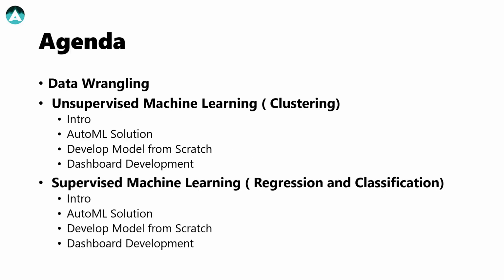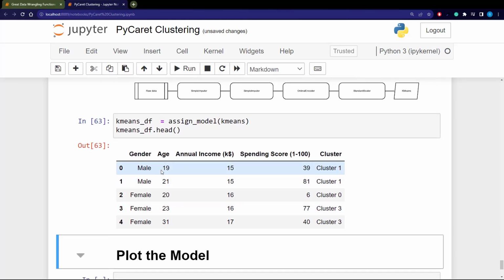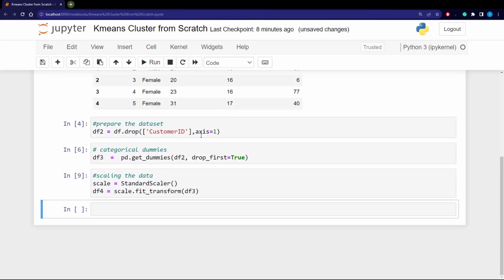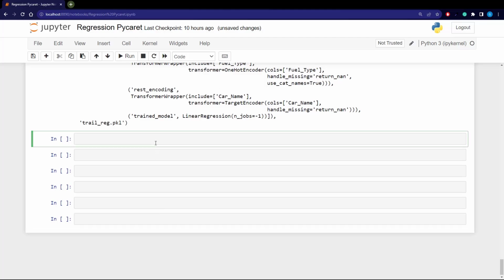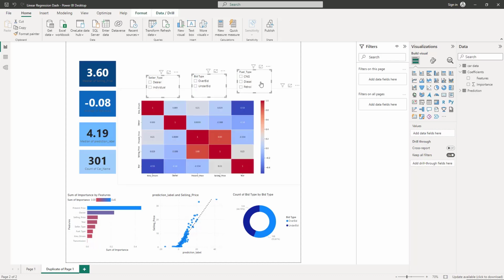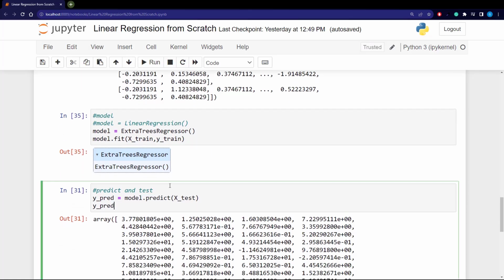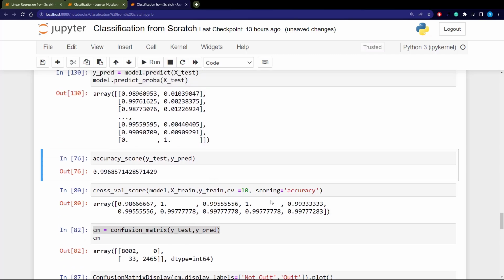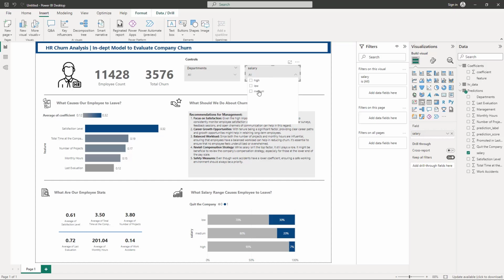Power BI & Machine Learning Dashboards | Full Course (2024)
Comprehensive course designed to master the art of creating powerful Power BI dashboards, augmented with sophisticated machine learning models. Dive into the world of low-code AutoML solutions as well as delve into custom coding from scratch. This course also covers crucial Python programming skills and advanced data visualization techniques, ensuring a well-rounded mastery of both foundational and advanced concepts in data analytics and machine learning integration.

Objective:
Build 3 Power BI Dashboard Enhanced by Machine Learning

Agenda:
AutoML vs Machine Learning 1:49
Clustering with Pycaret 2:25
Python Environment  and Power BI 25:28
Building First Machine Learning Power BI Dashboard 28:39
Python Clustering from Scratch 45:56
Linear Regression with Pycaret 50:57
Building A Price Prediction Dashboard  1:14:54
Linear Regression from Scratch  1:49:56
Overfitting vs Underfitting Models 1:59:50
Classification Models with PyCaret  2:043:15
Churn Model Dashboard 2:30:52